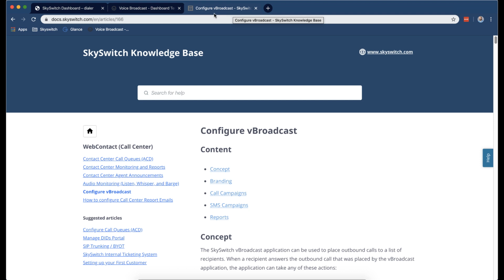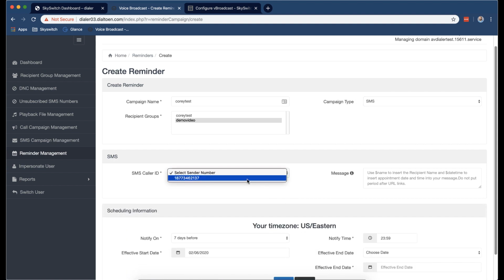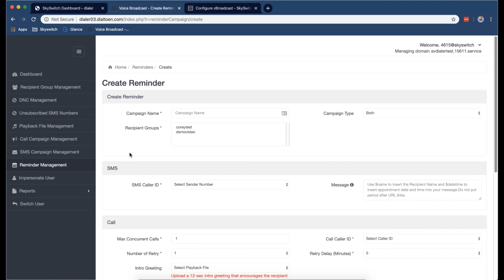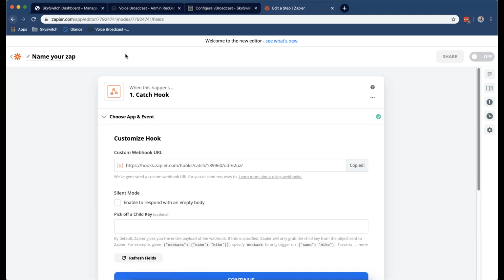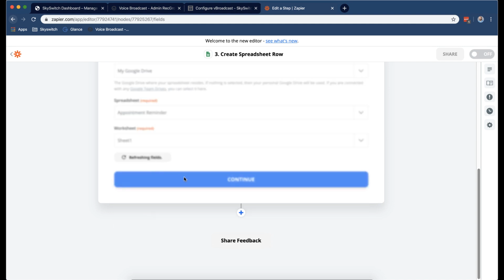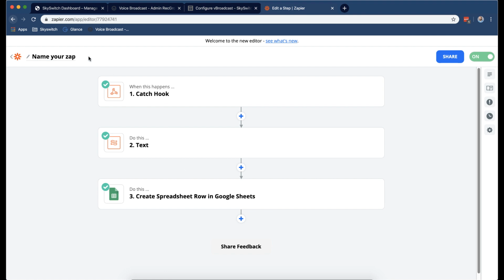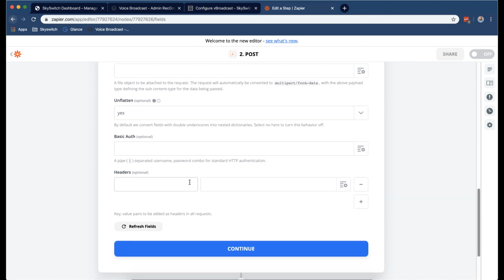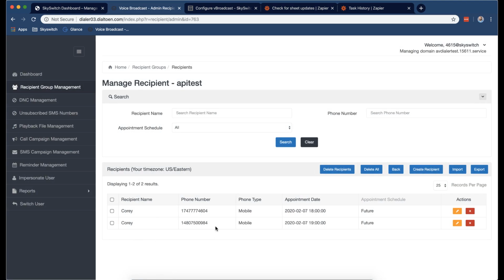vBroadcast Appointment Reminder Feature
This is a video review and introduction to the new vBroadcast feature.